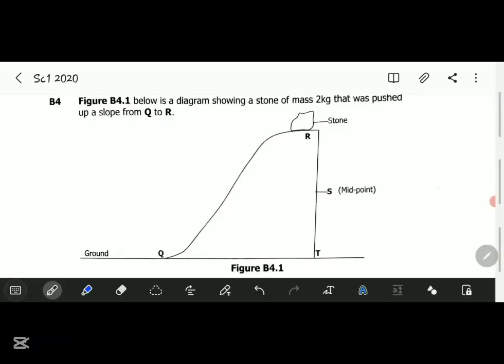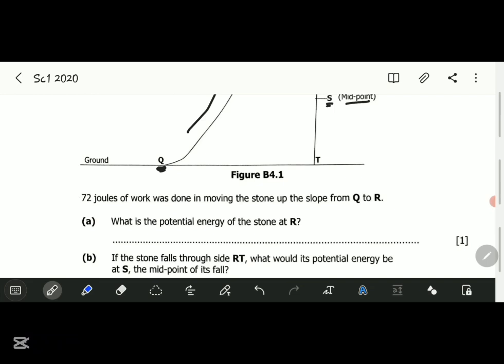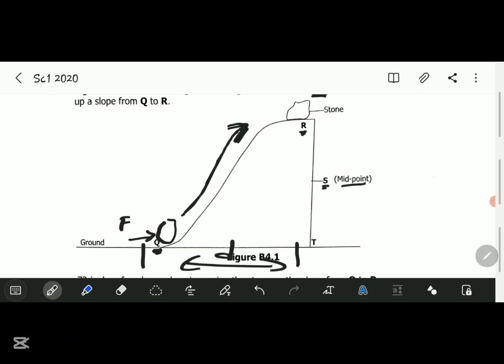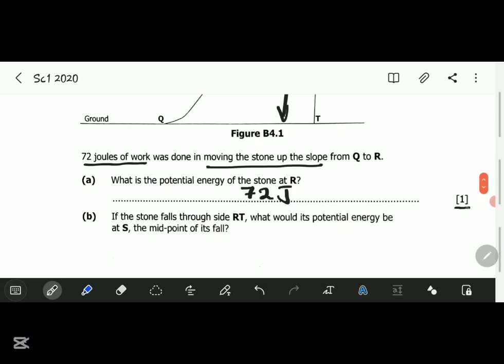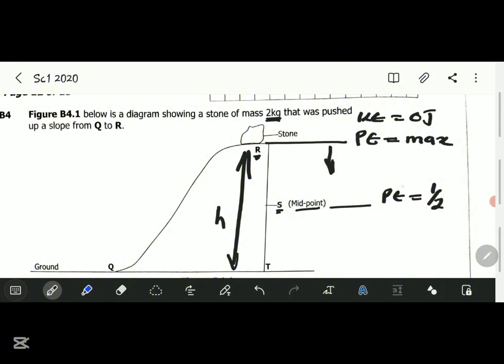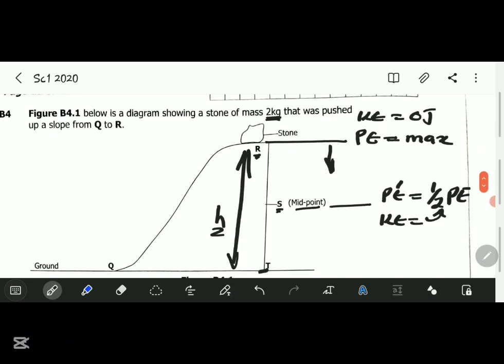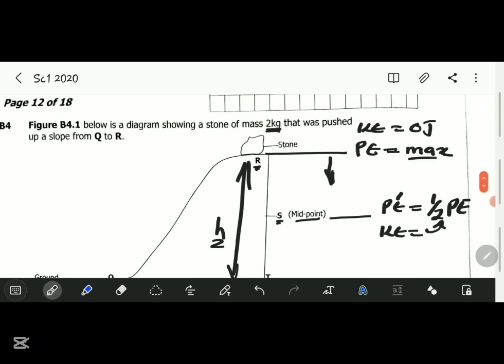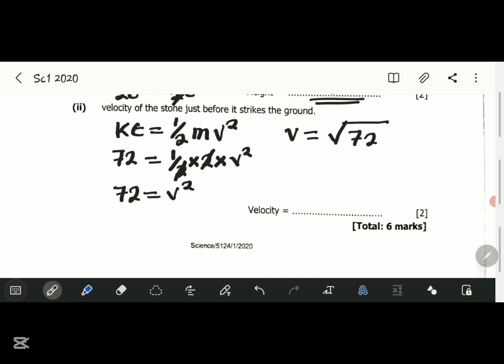Science p1(physics) 2020 November QB4